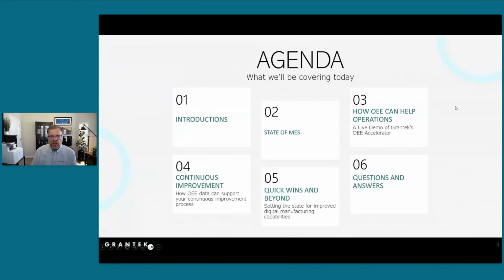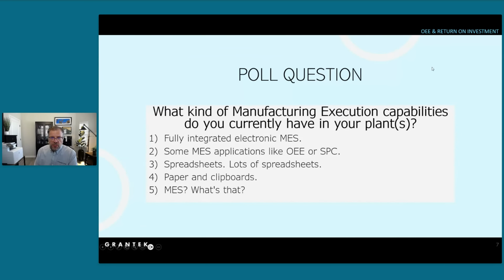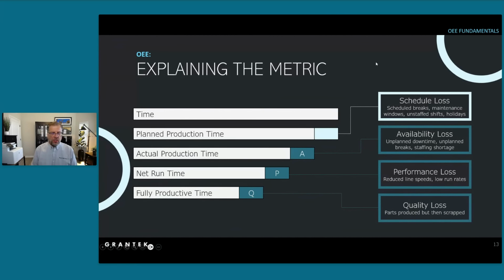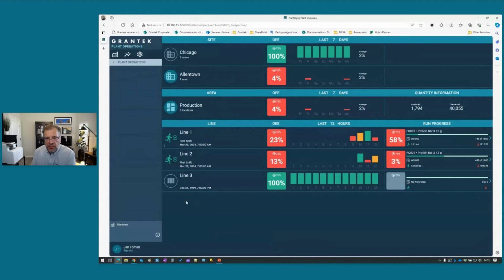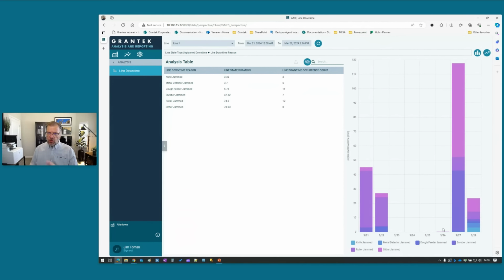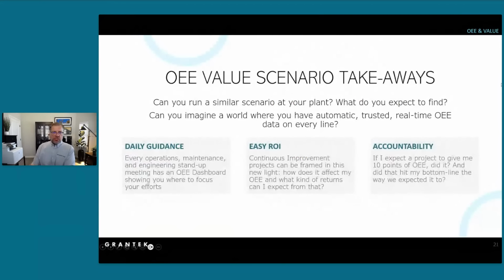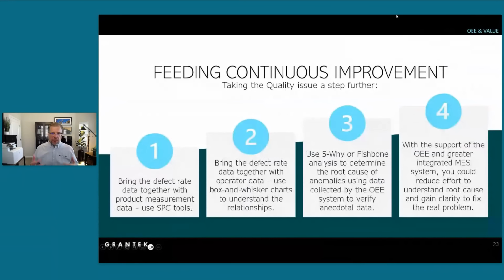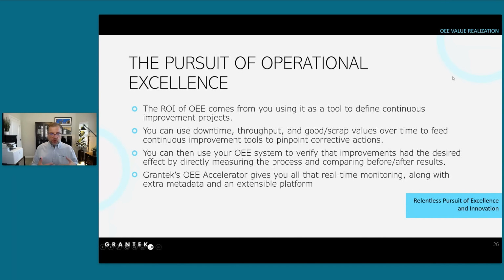Grantek’s OEE Accelerator: Using Performance Data to Support Your Continuous Improvement Process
Grantek has released a new video. Grantek’s OEE Accelerator – Using Performance Data to Support Your Continuous Improvement Process is available now. This video is your chance to hear from Jim Toman, Senior MES Advisor at Grantek.

Understanding how your manufacturing systems and assets are performing is one of the first steps to real-time operational insights, identifying opportunities for improvement, and intelligent Smart Manufacturing initiatives. OEE is the essential, industry-standard metric for capturing asset utilization and efficiency. Implementing systems for tracking OEE and downtime needs to be easy so that you can move onto identifying problems and developing Smart Manufacturing solutions as quickly as possible.

Grantek’s OEE Accelerator delivers a strong foundation for Ignition MES deployments with fast time-to-value so that you get immediate results and returns, but it is also designed for flexibility and scalability to adapt to your unique process, business case, and factory environment. Grantek’s OEE Accelerator is available in Inductive Automation’s Ignition, Vision or Perspective. OEE Accelerator in Perspective allows operators on the shopfloor to access OEE data, downtime information and control production runs from their place of work.

Topics Include:
• State of MES: Setting Up Improved Manufacturing Digitalization.
• Demo of Grantek’s OEE Accelerator, Outlining How It Can Help Your Operations.
• OEE Accelerator: A Way to Help Data Support Your Continuous Improvement Process.
• Quick Wins and Beyond: Setting the Stage for Improved Digital Manufacturing Capabilities.